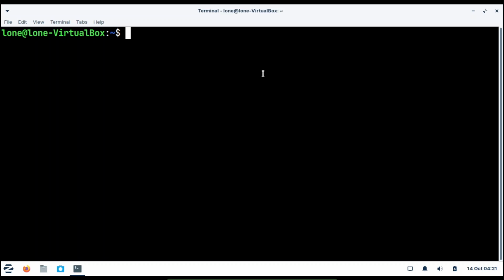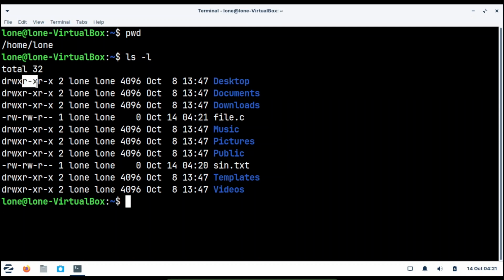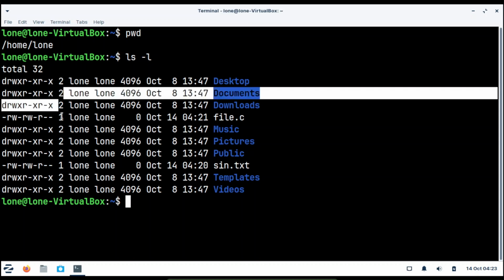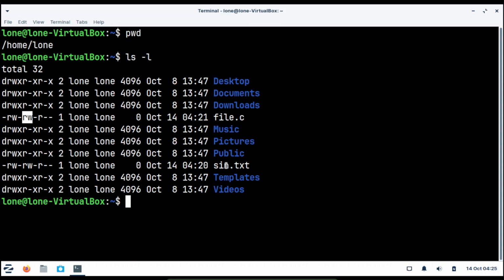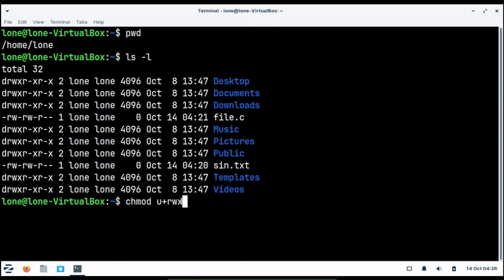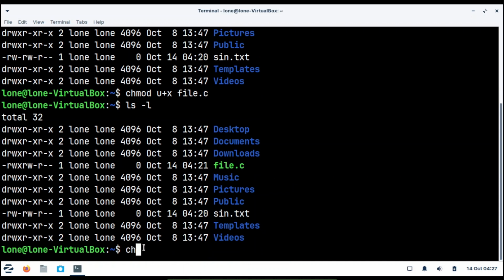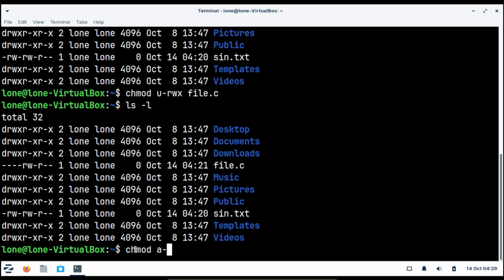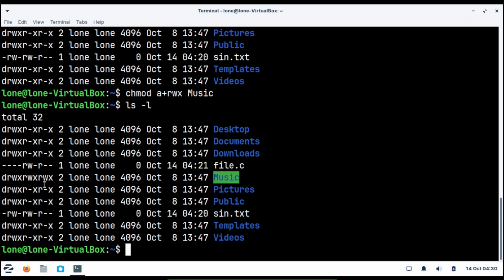ls -l command in linux | Basic linux commands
🔍 Explore the Power of 'ls -l' Command in Linux! 🚀 Dive into the world of Linux file management with our latest YouTube tutorial! Learn how to use the 'ls -l' command to gain detailed insights into your files and directories. From understanding file permissions and ownership to recognizing file types and sizes, this tutorial covers it all! 💻 Master the art of listing files like a pro and enhance your command line skills. Join us for this insightful session, packed with practical examples and tips for efficient file navigation.